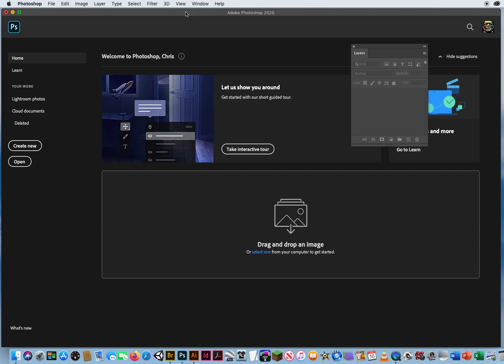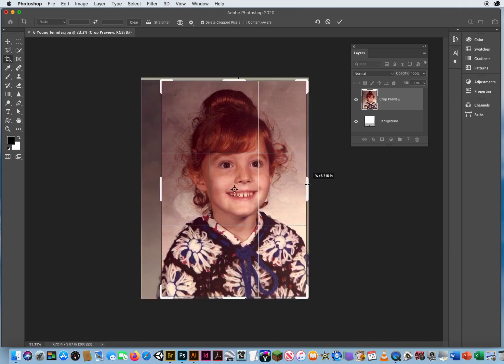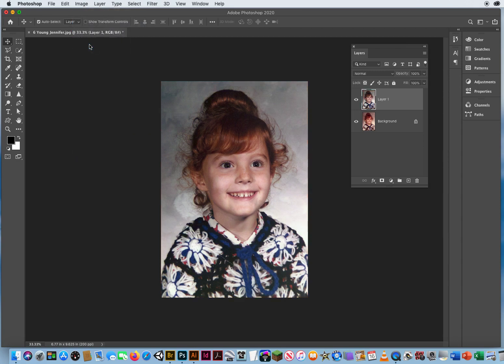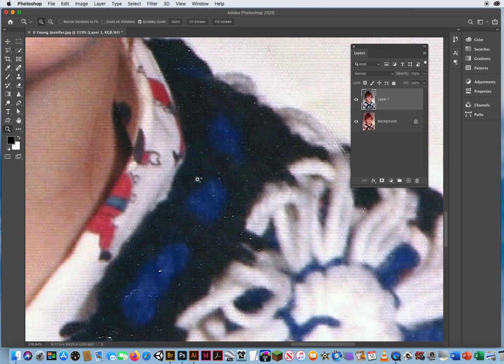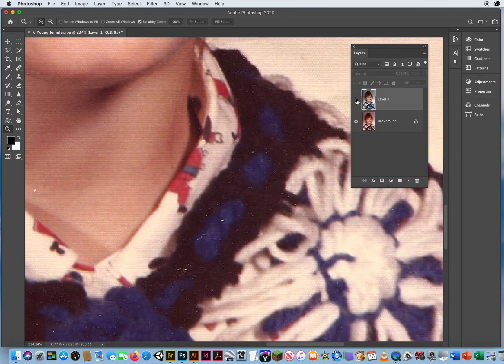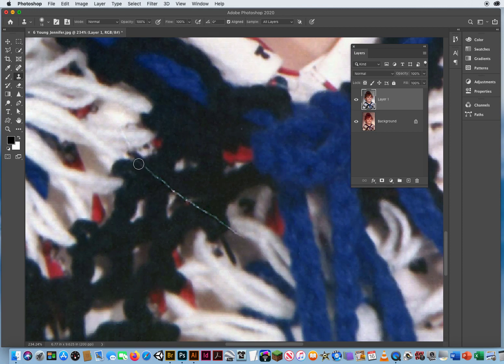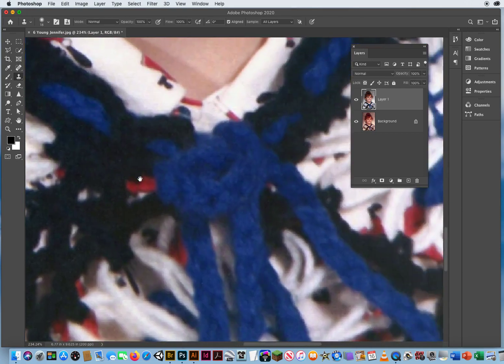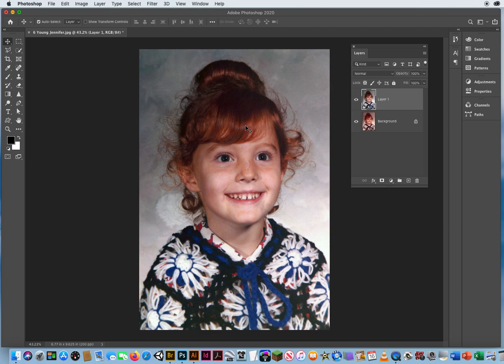My Video Tutorial on Cleaning Vintage School Photos in Photoshop CC.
My Tutorial on how to clean up aging damage in vintage elementary school photos using various color correcting tricks in Photoshop CC.